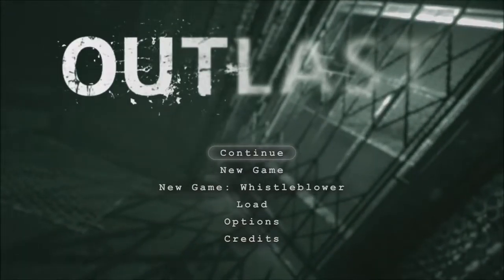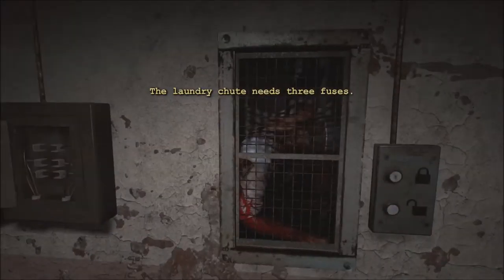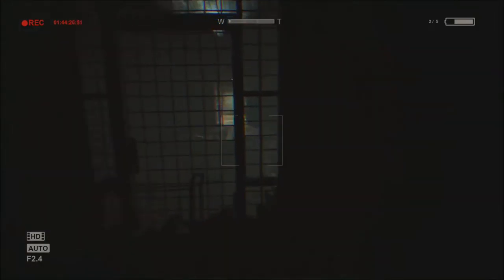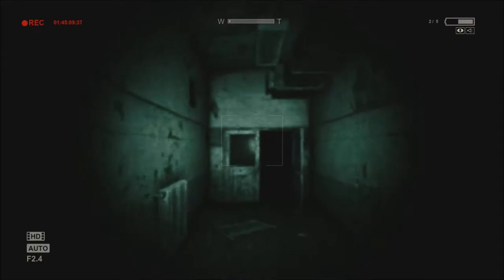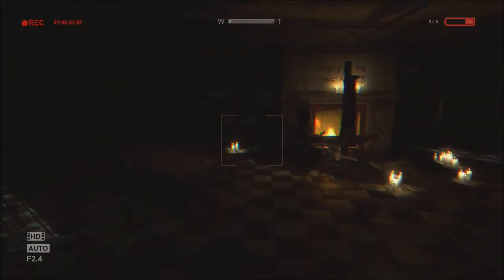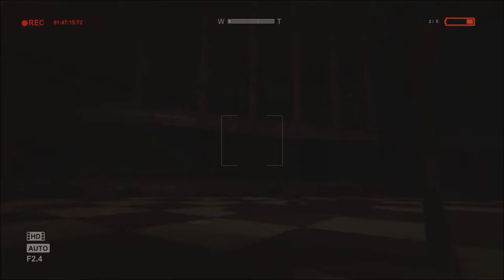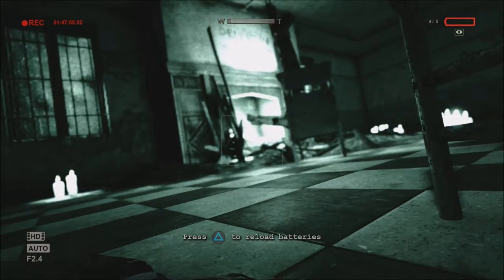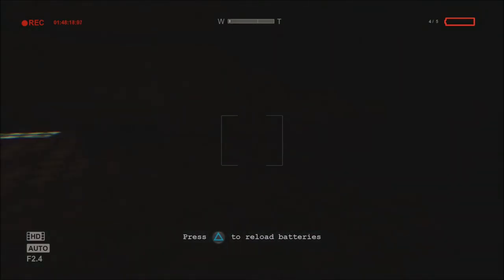He Juked ME out! - Outlast Walkthrough pt 12